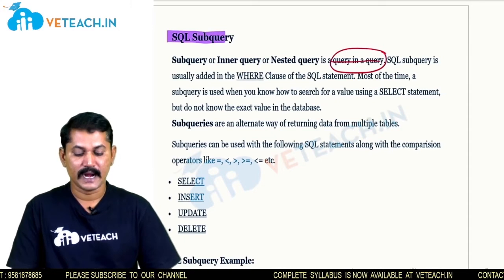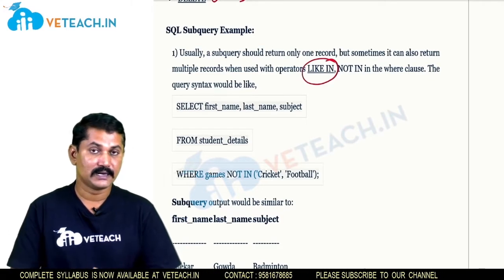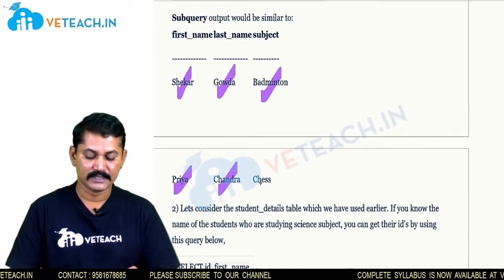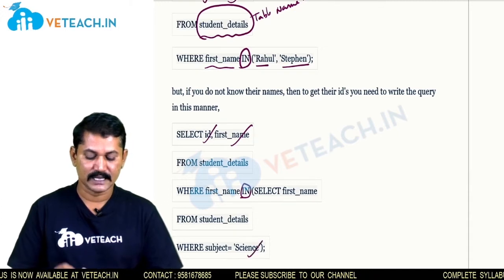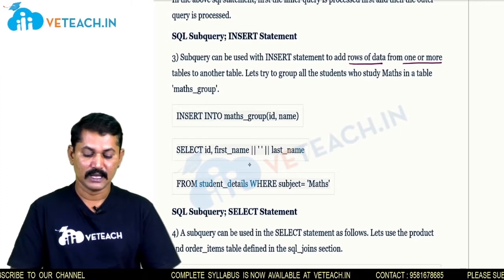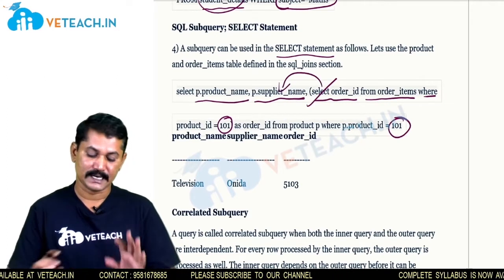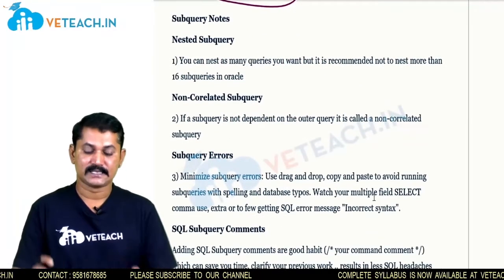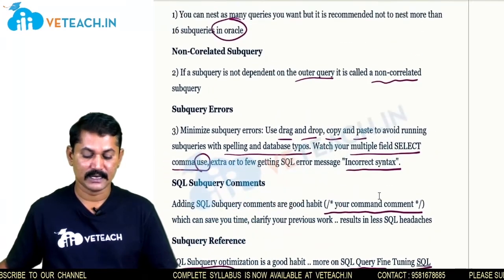SQL Subquery || DBMS || JNTU-K || CSE || 2nd year || Every BTECH Students Must Watch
In this video, I have explained Introduction to SQL Subquery.

 To introduce about database management systems
 To give a good formal foundation on the relational model of data and usage of Relational Algebra
 To introduce the concepts of basic SQL as a universal Database language
 To demonstrate the principles behind systematic database design approaches by covering conceptual design, logical design through normalization
 To provide an overview of physical design of a database system, by discussing Database indexing techniques and storage techniques

By the end of the course, the student will be able to
 Describe a relational database and object-oriented database
 Create, maintain and manipulate a relational database using SQL
 Describe ER model and normalization for database design
 Examine issues in data storage and query processing and can formulate appropriate solutions
 Outline the role and issues in management of data such as efficiency, privacy, security, ethical responsibility, and strategic advantage

Above Android application of Veteach provides following services:
1. B.Tech subjects
2. IELTS
3. TOEFL
4. GRE
5. PTE
6. CAT